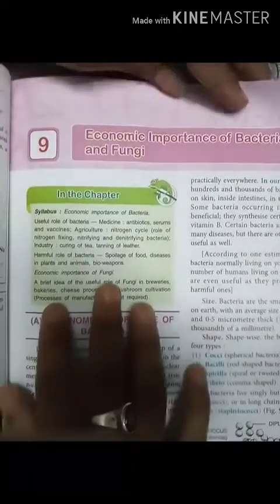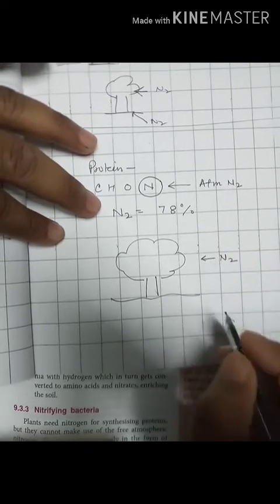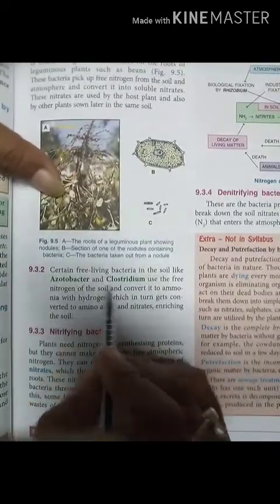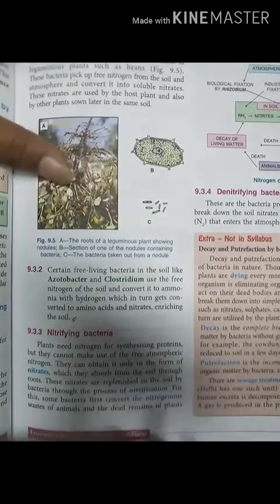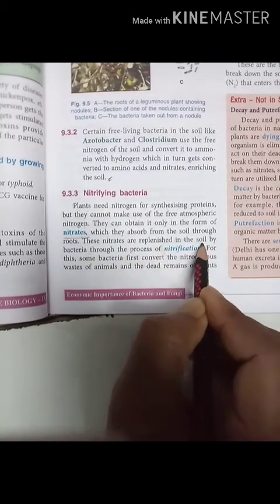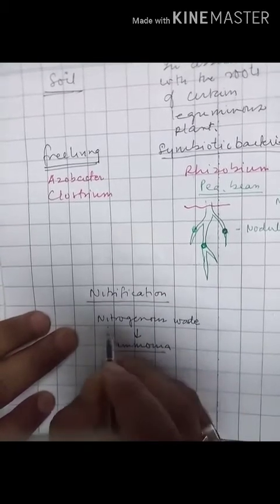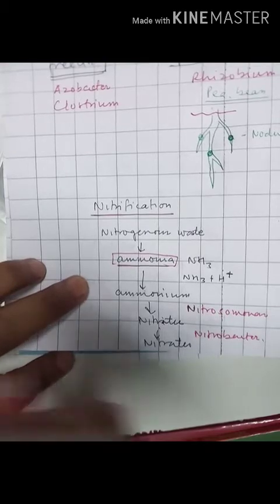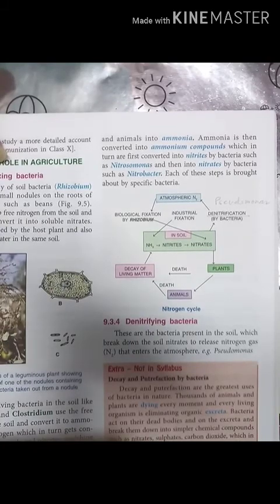Class IX Biology. Chap- 9. Topic- role of bacteria in agriculture